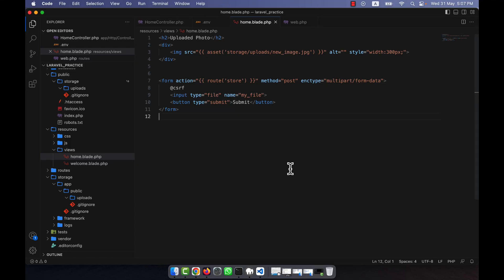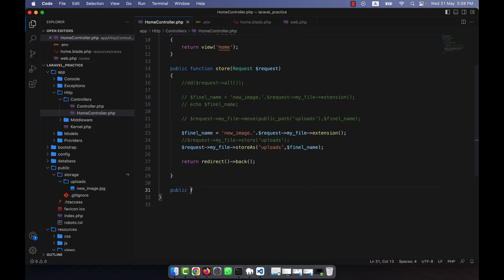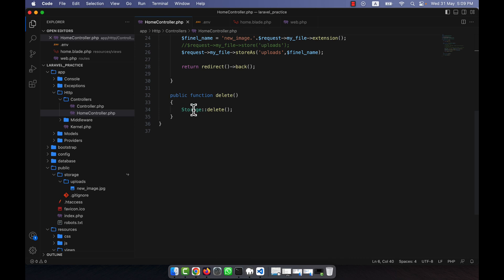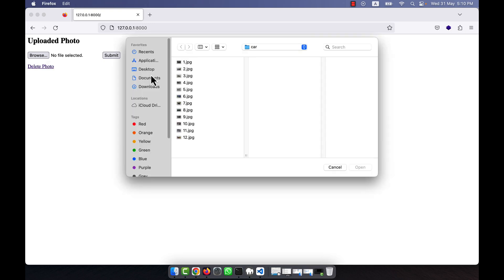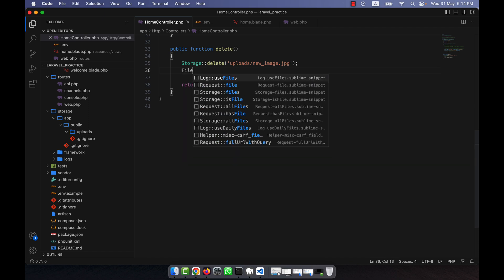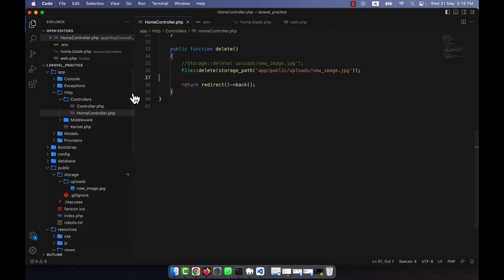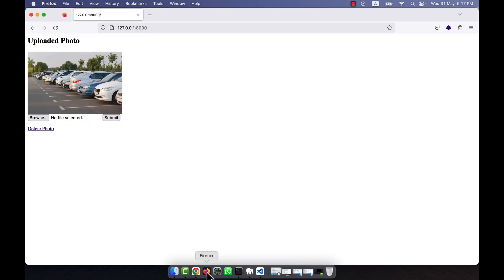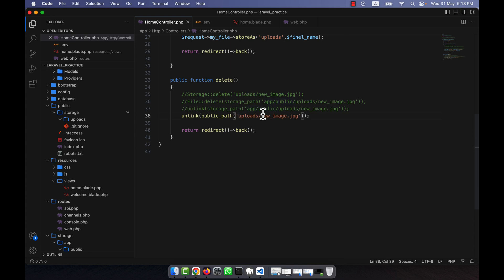Laravel 10 Fundamental [Part 58] - File Uploading (Delete File)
In this tutorial, I have discussed about File Uploading (Delete File) in Laravel. I hope, you will enjoy the video very much.